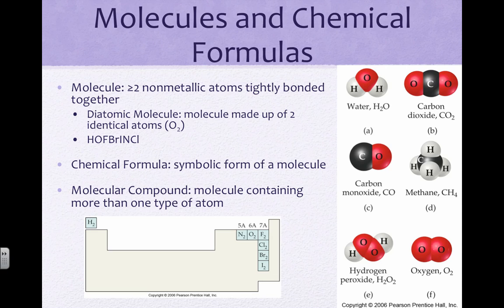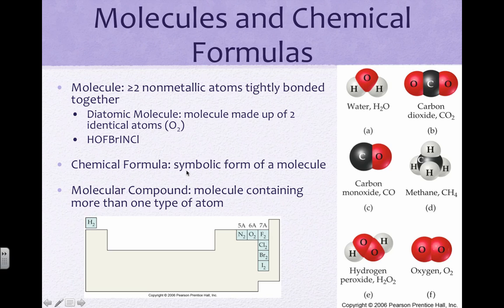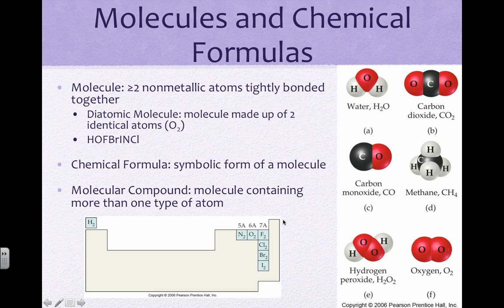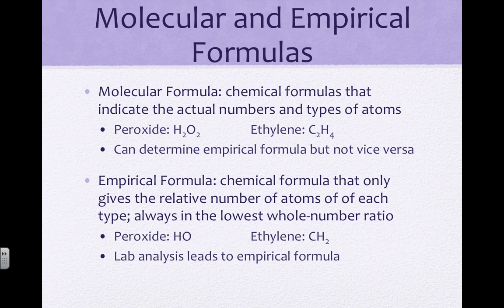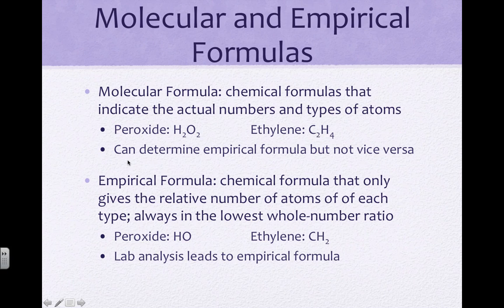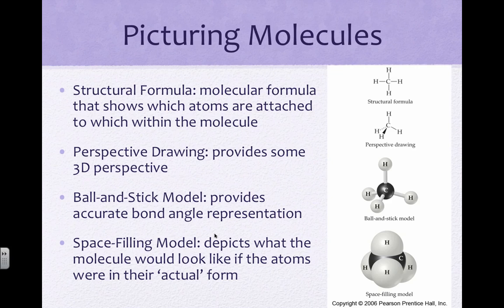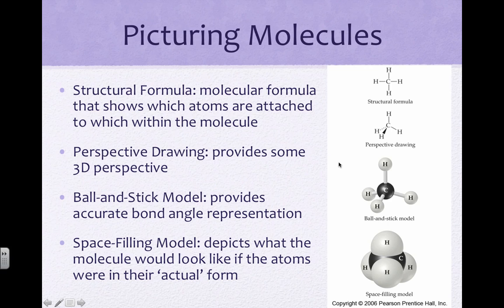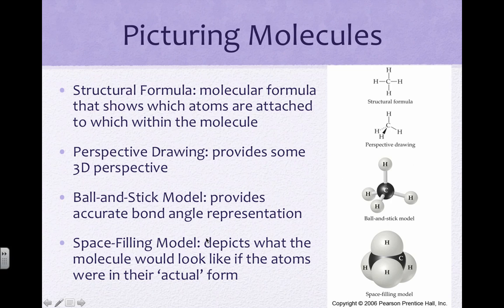AP Chapter 2.6- Molecules and Molecular Compounds.mp4